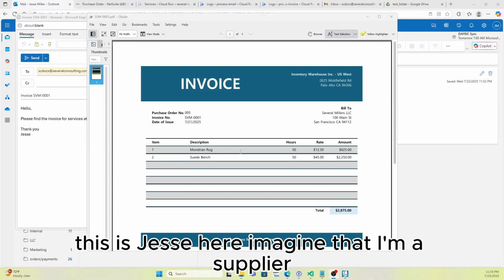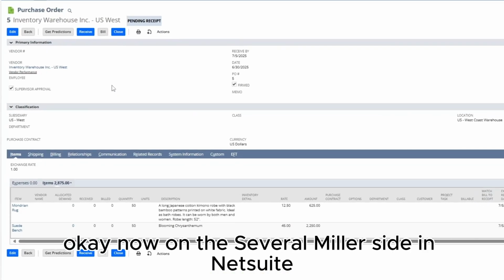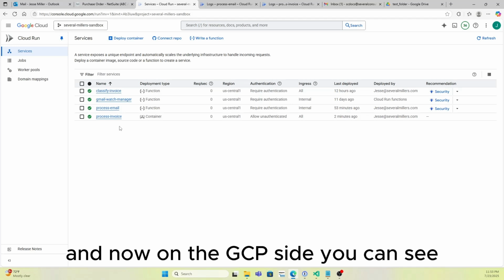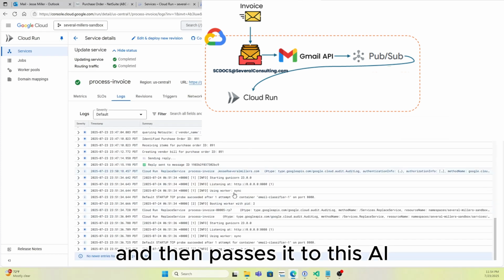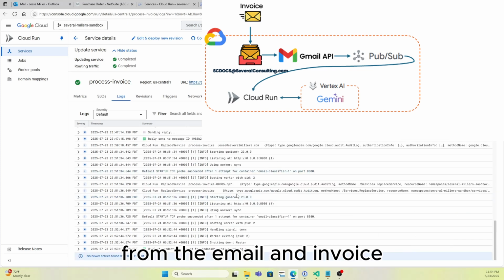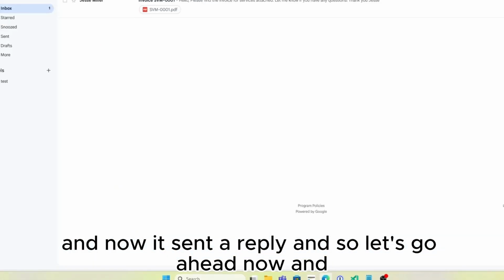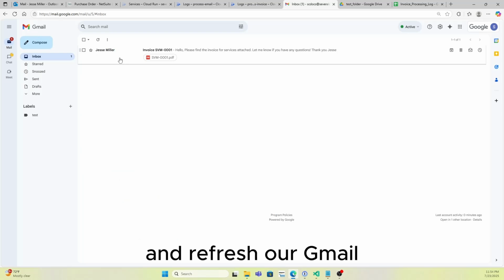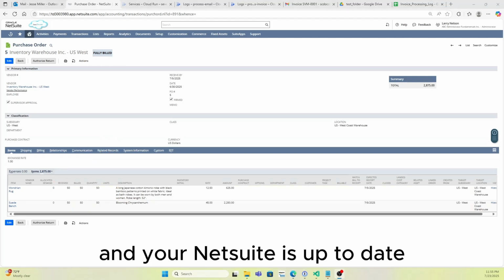Your Supply Chain Email Control Tower, AI Powered & Built Fully In GCP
In this video Miller, the AI digital twin of Jesse Miller, introduces an AI-powered email control tower that can help process supply chain paperwork to free up your team's bandwidth, while keeping your supply chain data clean and organized.

The system integrates with Gmail, Google Drive, and Netsuite.  Its build entirely on Google Cloud Platform, so if you're on Gmail, your email data never leaves Google's secure servers.